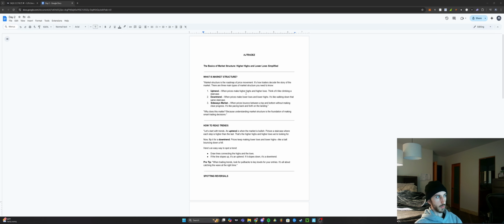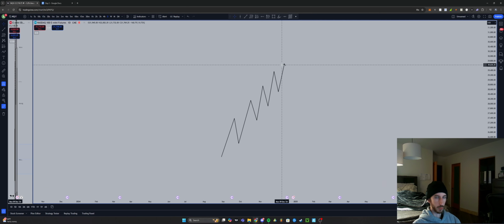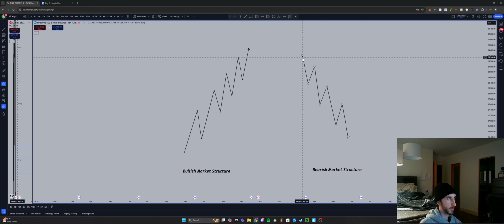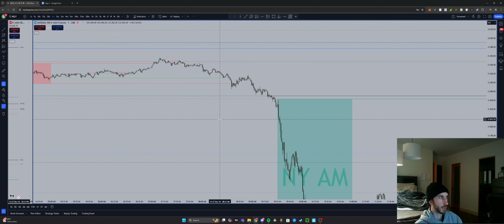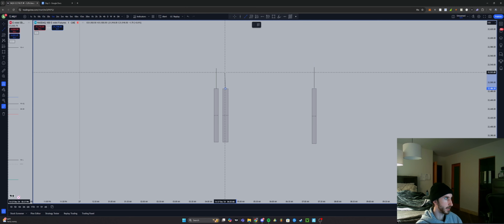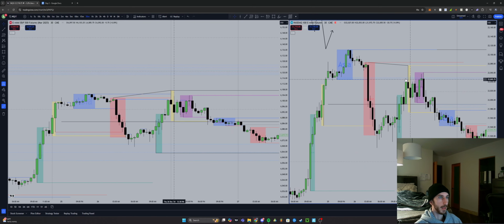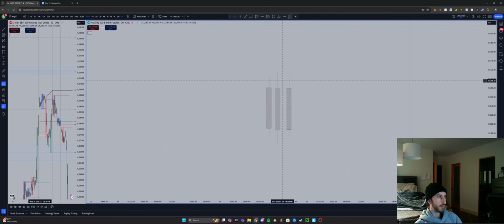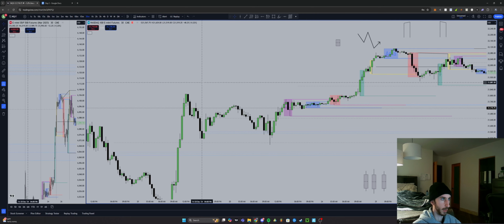Market Structure Simplified: A Beginner's Guide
Learn the fundamentals of market structure in this straightforward guide. Whether you're new to trading or looking to sharpen your skills, this video makes it easy to understand the basics and start applying them today!